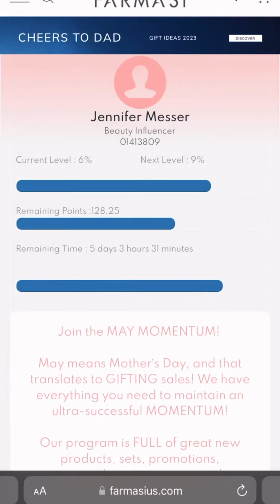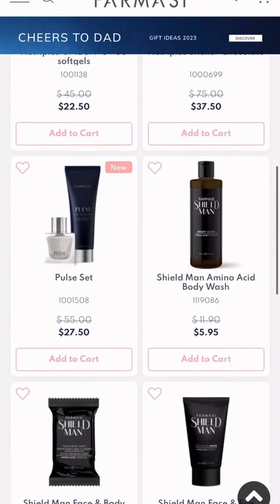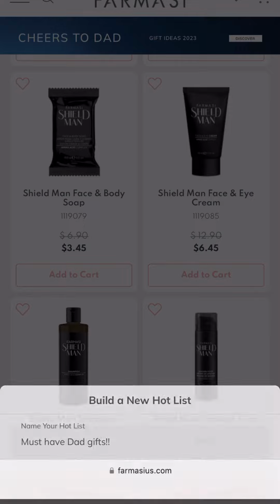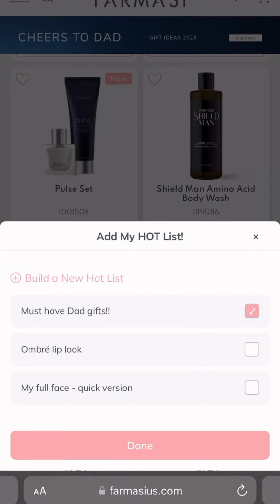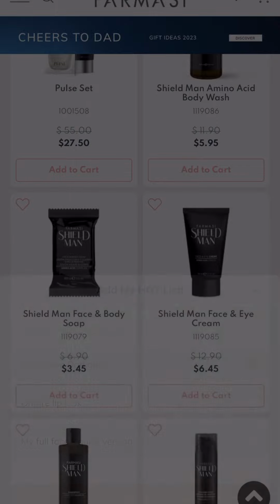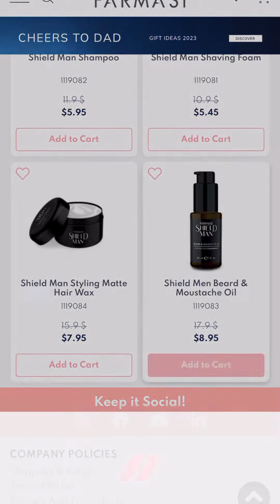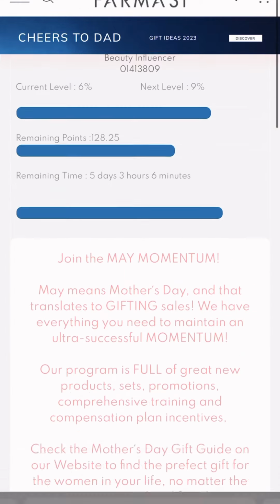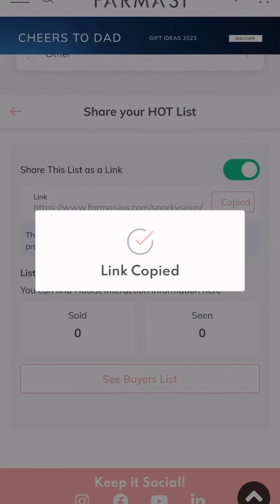Farmasi Beauty Influencer - how to make a hot list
Are you a new Farmasi Beauty influencer?
The hot list is a must use tool if you’re working your business. In this video I show you how easy hot lists are to make.